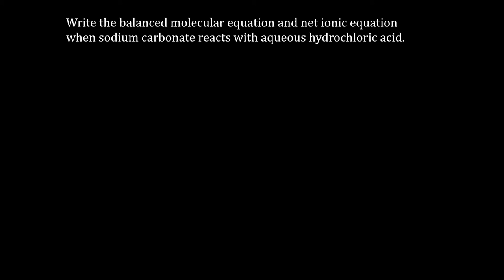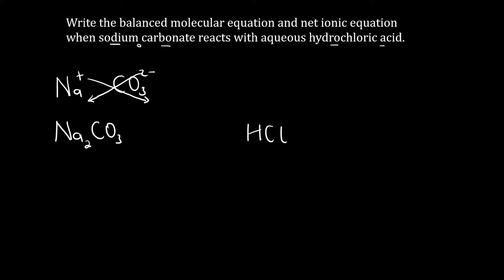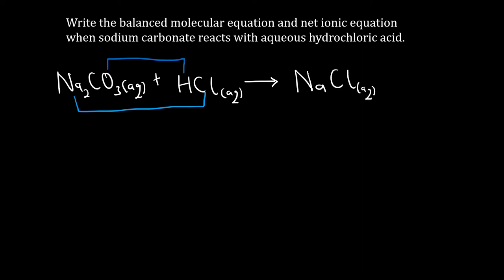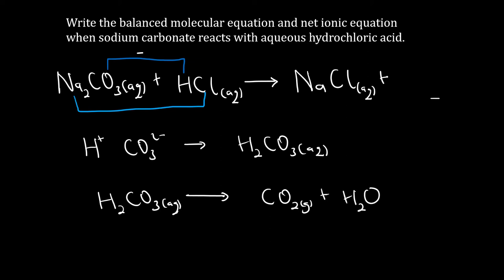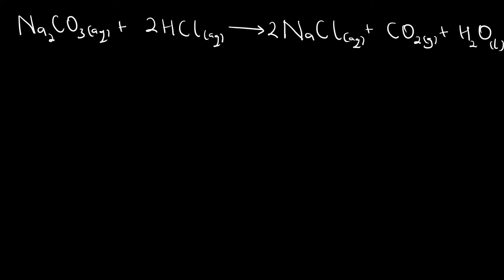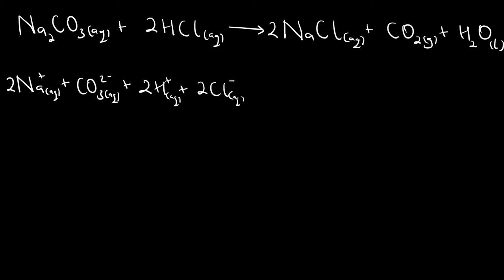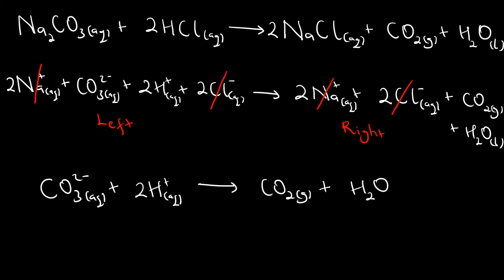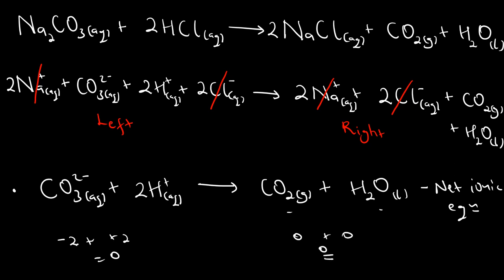Sodium Carbonate with Hydrochloric Acid Equation(s)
We discuss how to write the balanced molecular equation, ionic equation & net ionic equation when sodium carbonate solution reacts with dilute hydrochloric acid.